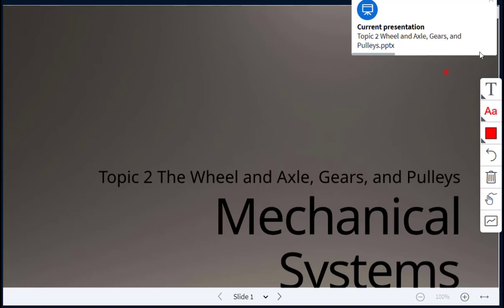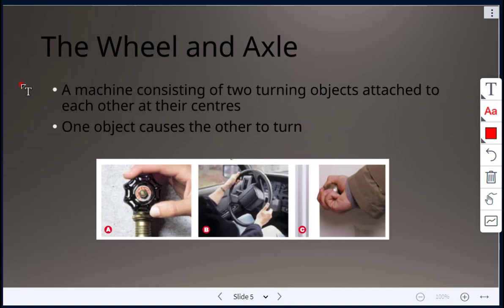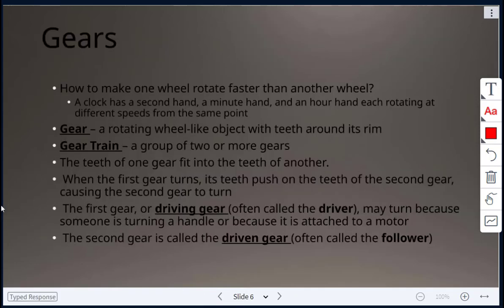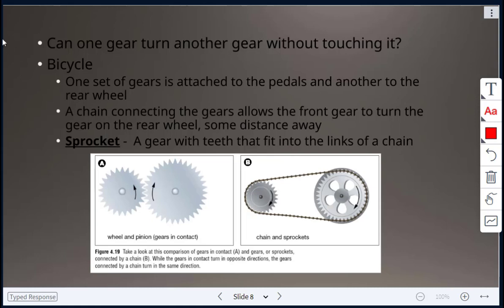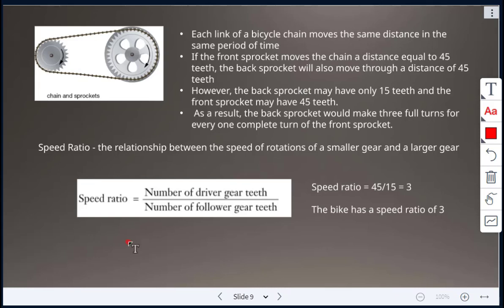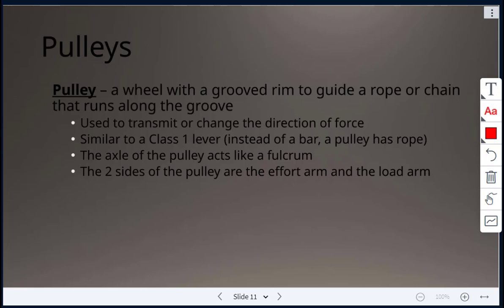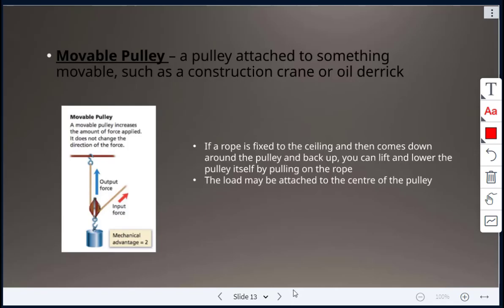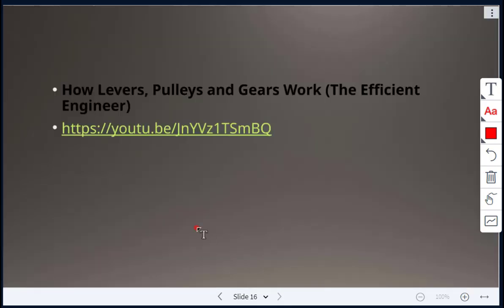Topic 2 The Wheel and Axle, Gears and Pulleys